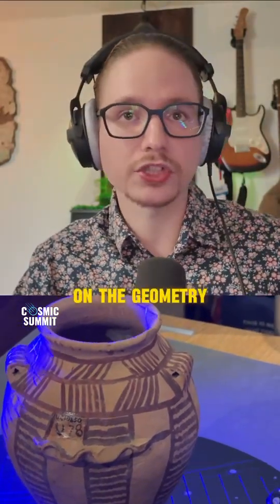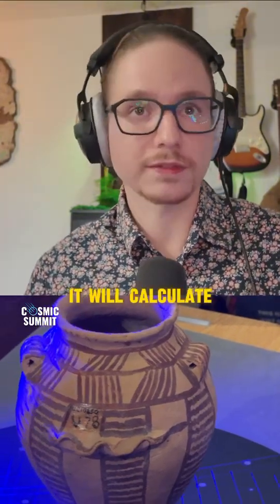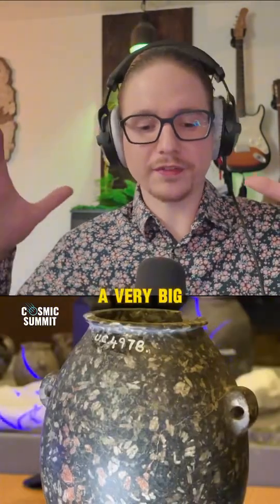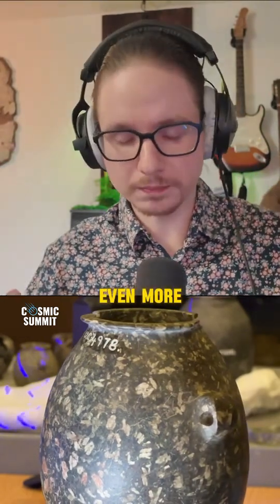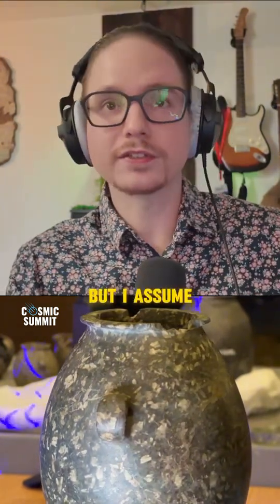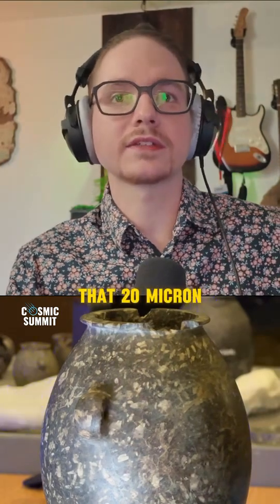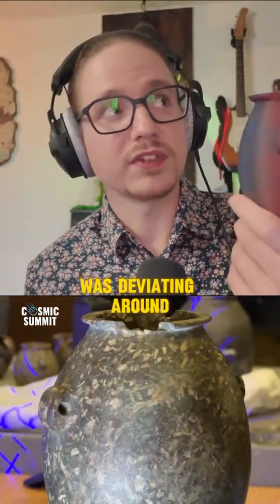Unparalleled Precision in Ancient Egypt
How did ancient civilizations create artifacts with precision that rivals modern machining? On March 22, Adam Young is pulling back the curtain on these mysterious objects in a live event. Want to be there?

Credits to @karolypoka